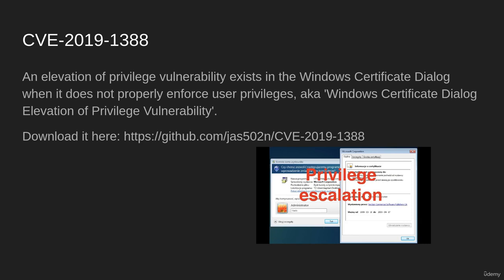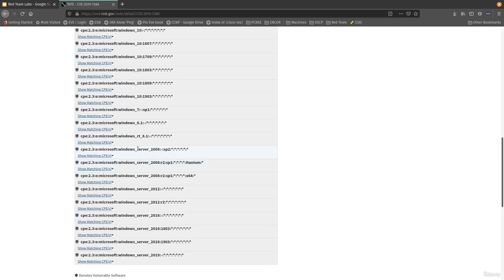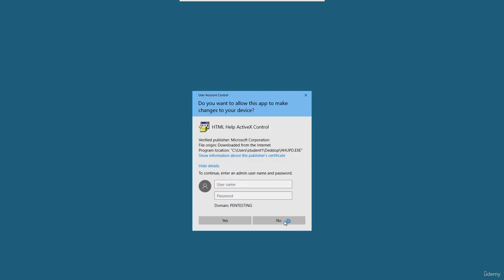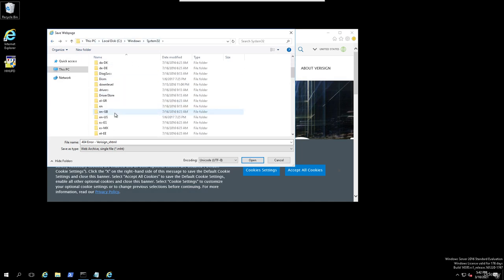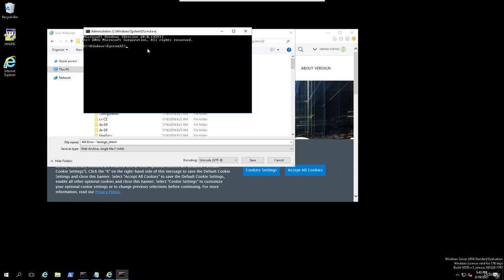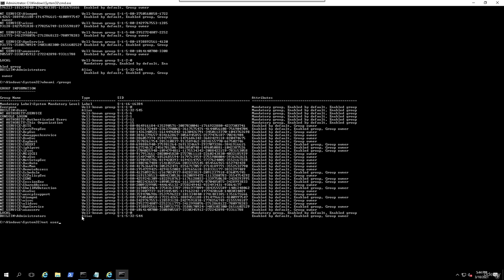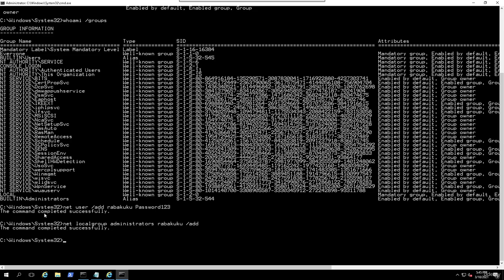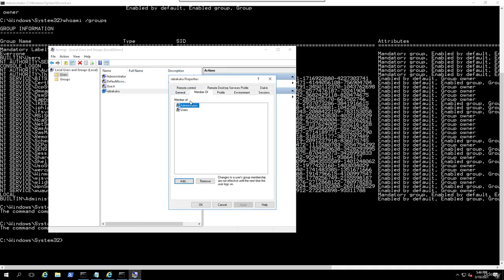CVE-2019-1388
In this video, the presenter explains a privilege escalation vulnerability related to the Windows certificate dialog, which has been present for approximately 2 years. The vulnerability allows users to gain elevated privileges on various Windows operating systems, including Windows 10, 7, 8 & several versions of Windows Server. The video walks viewers through the process of exploiting this vulnerability by using a tool downloaded from a GitHub repository. The presenter demonstrates step-by-step how to utilize the command prompt to verify user privileges & create a new user with administrative rights. The explanation culminates in a clear demonstration of how this vulnerability can be leveraged to escalate privileges effectively.